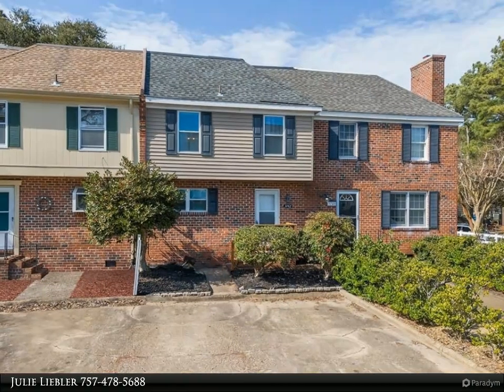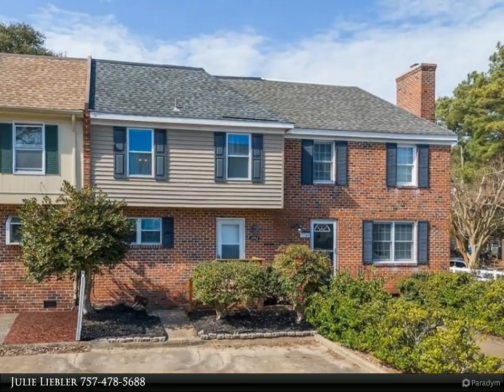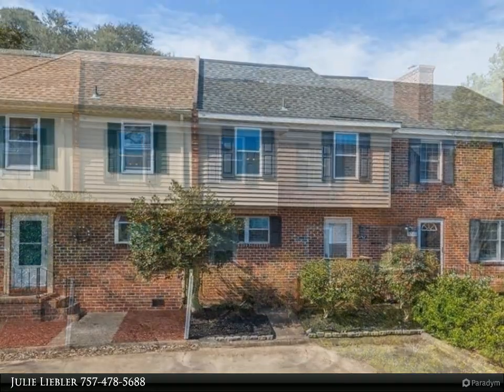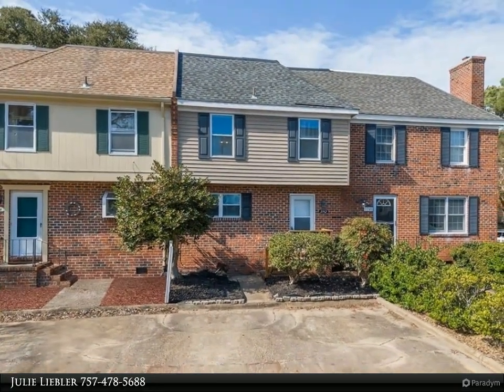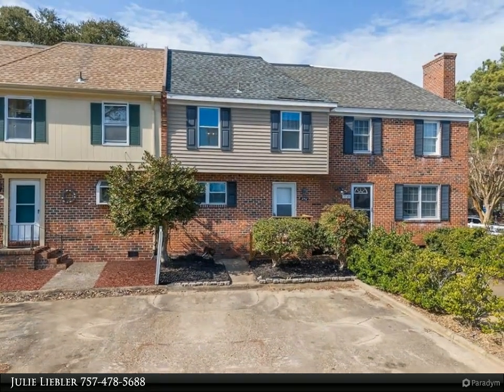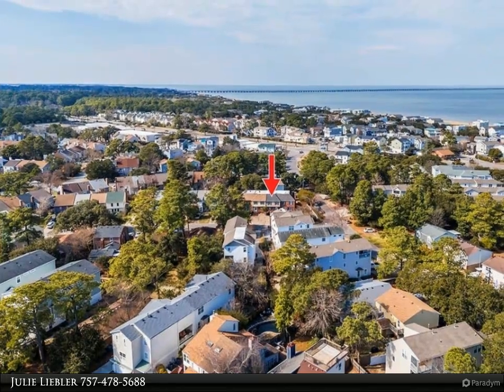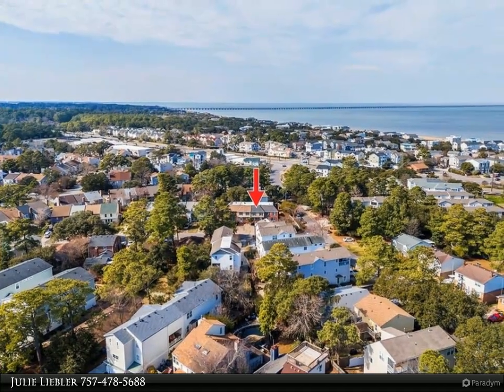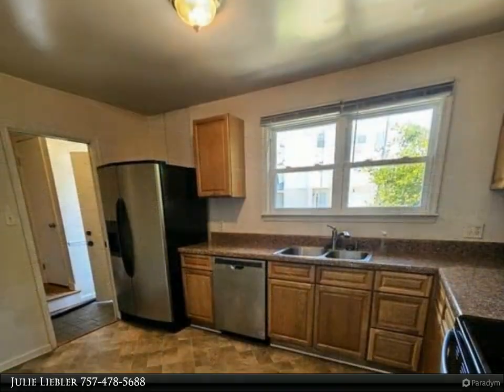Homes for Sale - 3742 Rockbridge Road, Virginia Beach, VA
Coastal Living!! Significant price improvement makes this home the best price (and value) in Ocean Park.Three bedroom townhome in the sought after Ocean Park neighborhood! Beautiful unit with a sunroom overlooking the large fenced in backyard. First floor living room, dining area and kitchen. New glass top stove. Three bedrooms upstairs. Updated bathrooms. New laminate flooring upstairs. All major systems less than 10 years old. Very short distance to the Bay, nature trails, Environmental Center, playground, neighborhood boat ramp, and the best local restaurants! Fantastic schools. Plenty of parking. Truly one of the best neighborhoods off of Shore Drive! 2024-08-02

2 full bath, 1 half bath

Julie Liebler
Berkshire Hathaway HomeServices RW Towne Realty